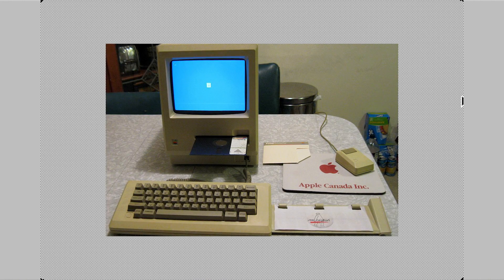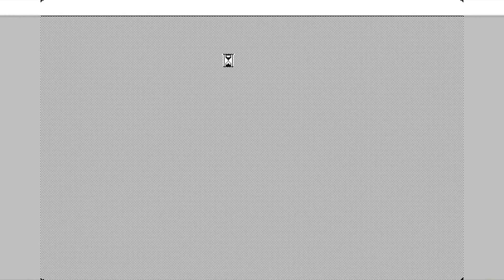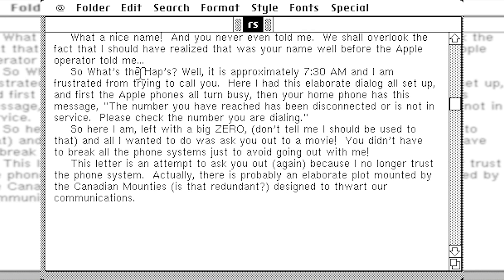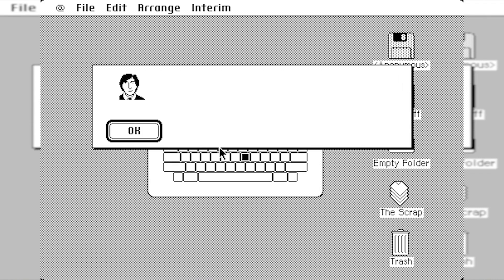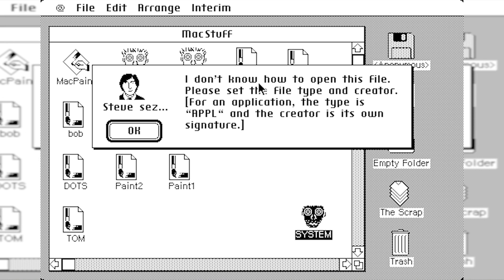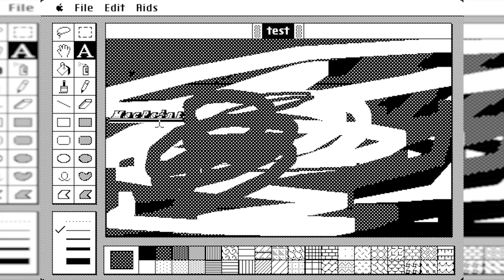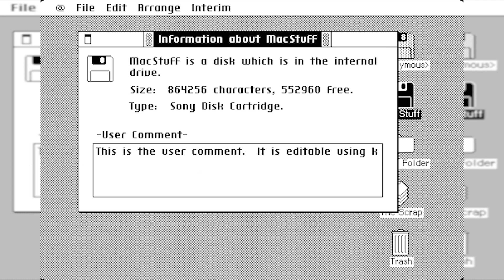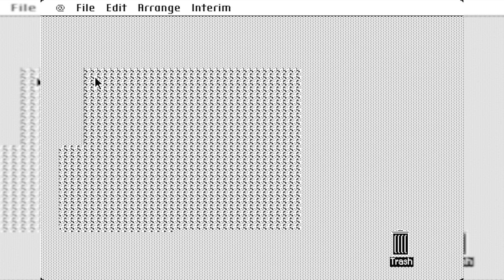The Prototype Mac OS - An In Depth Look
Today, we'll be diving into a prototype version of Macintosh System Software 1. There's a lot of interesting stuff to cover!